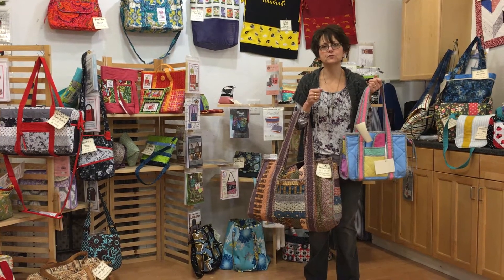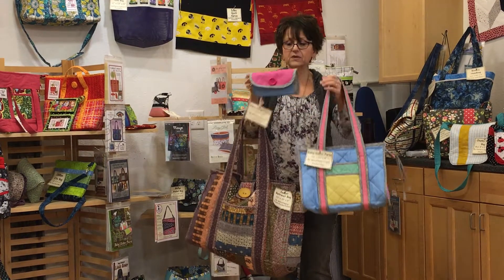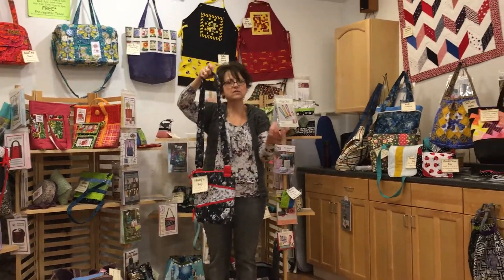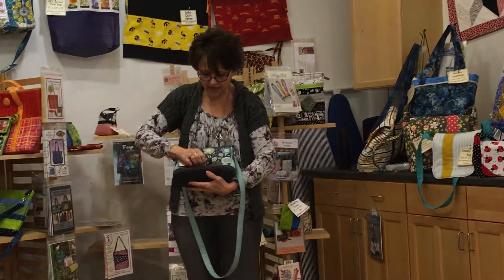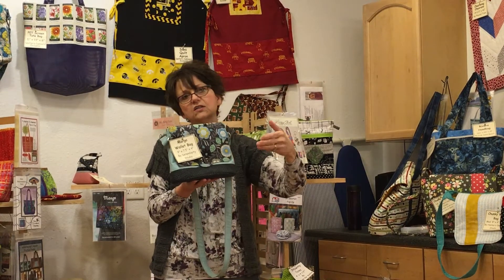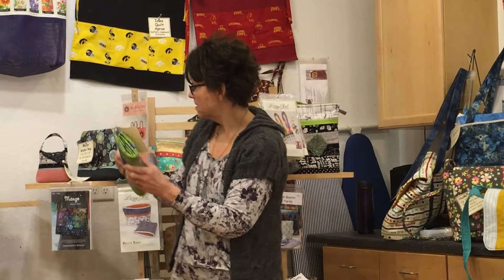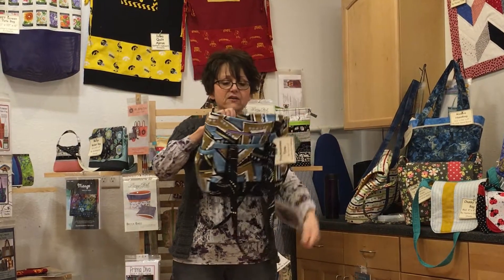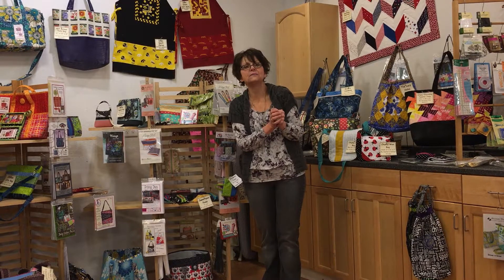Quilter's Cupboard Purse Party 2016 Part 3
Overview of the great purses, bags and projects featured at Quilter's Cupboard in Ankeny Iowa